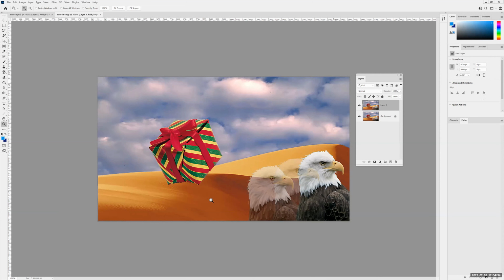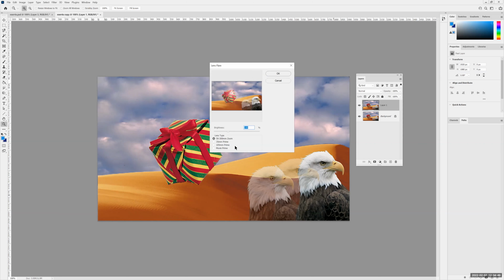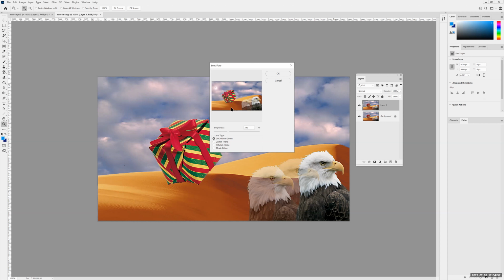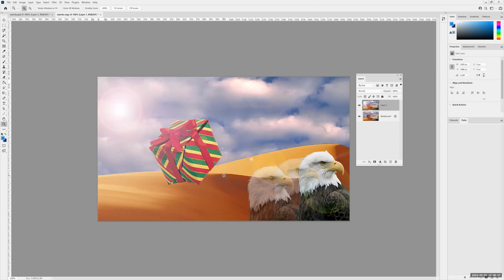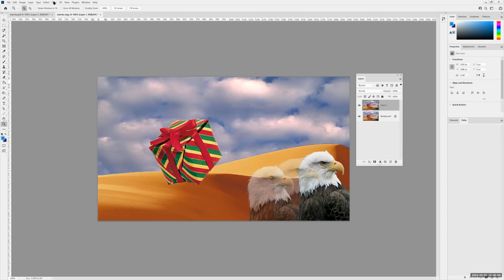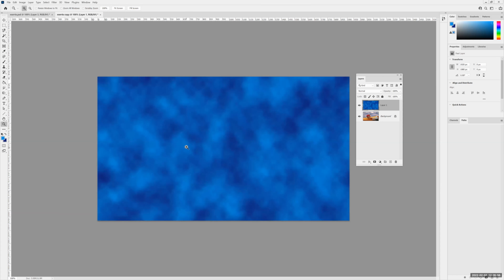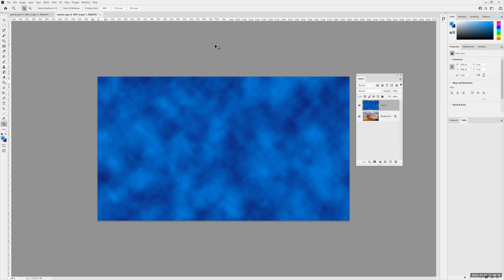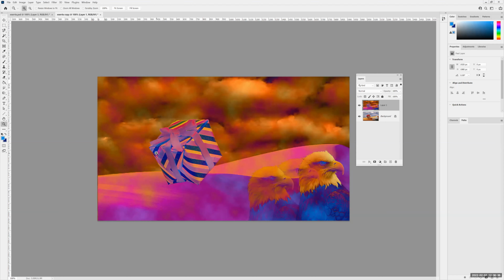Photoshop filter render 02